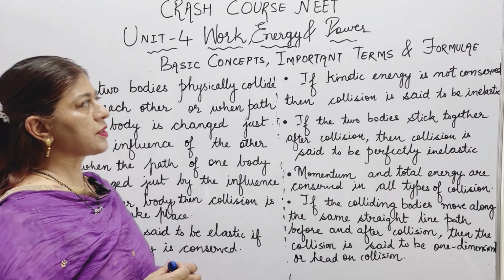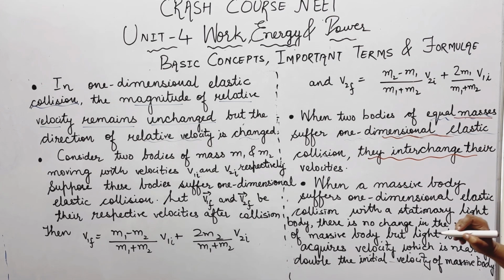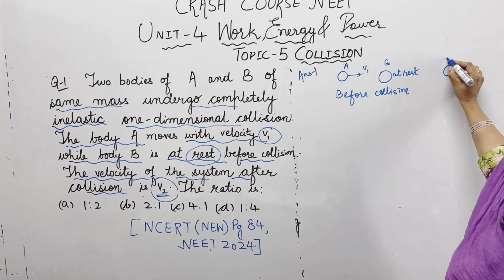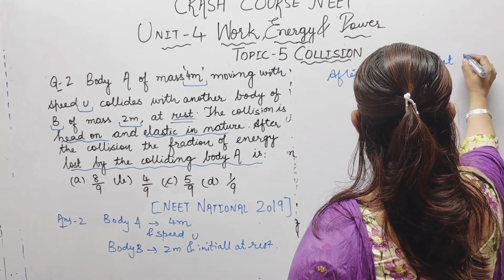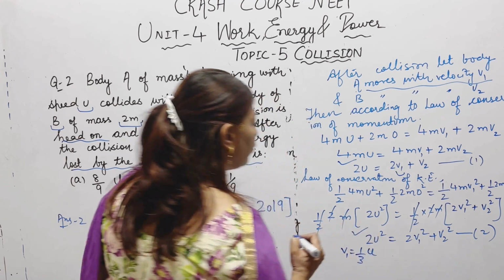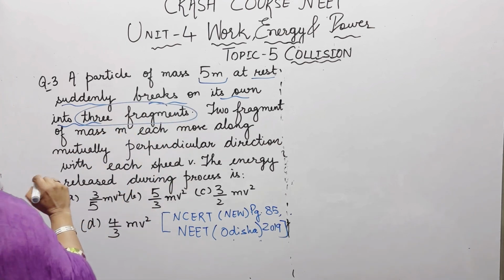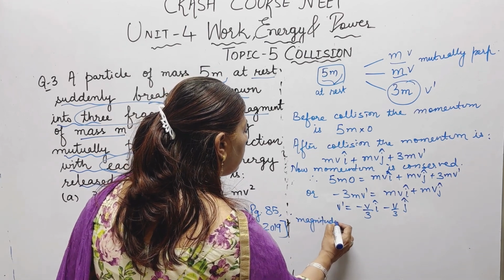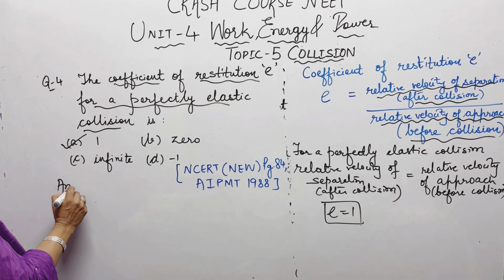NEET PHYSICS CRASH COURSE 2025 | GET READY FOR SUCCESS IN NEET | Day 8: WORK, ENERGY & POWER: PART 3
NEET Physics Crash Course 2025 | Day 8: Work, Energy & Power Part 3 | Collision & Conservation of Energy

Welcome to Day 8 of our NEET Physics Crash Course 2025!
In this session, we dive deep into Work, Energy & Power Part 3, covering crucial topics like:
 • Types of Collisions (Elastic & Inelastic)
 • Law of Conservation of Momentum
 • Conservation of Energy in Collisions
 • Coefficient of Restitution
 • Solved NEET PYQs & Practice Problems

This lecture is essential for mastering the most important concepts for NEET 2025 Physics, and scoring high in the Mechanics portion of the exam.